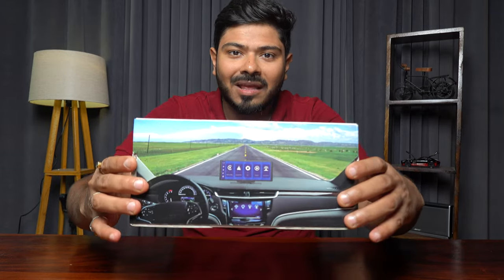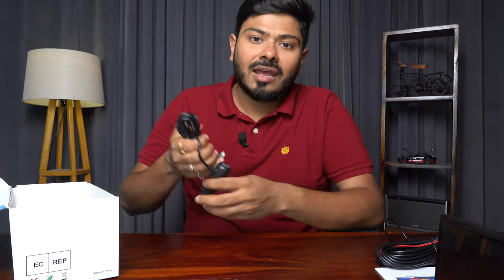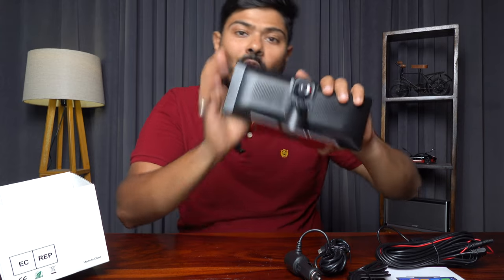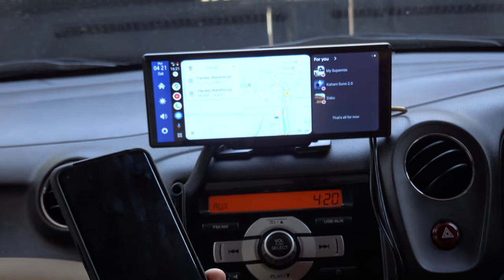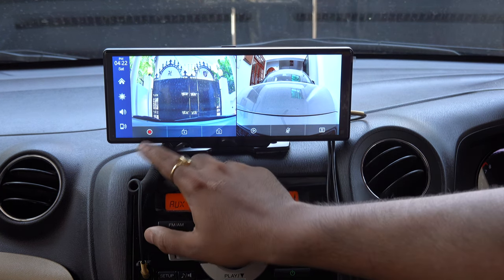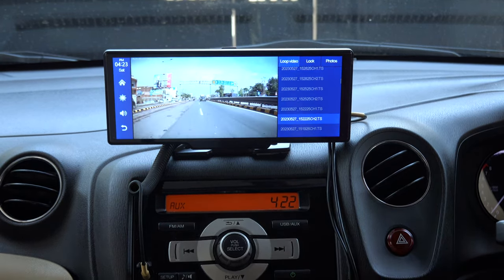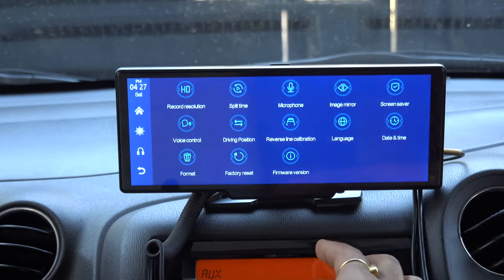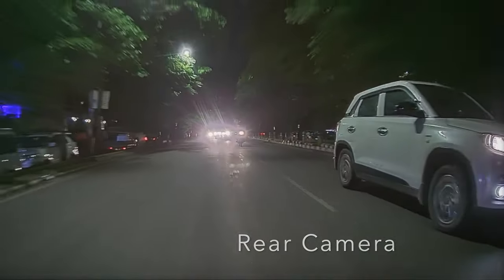Add Wireless CarPlay & Android Auto Screen in ANY Car in India! Ottocast Multimedia Player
l Where to buy?

Upgrade your beloved car
Affordable car technology
Latest wireless Android Auto and Apple CarPlay
Stay focused on Indian roads
Seamless navigation experience
Hands-free convenience
Compatible with various car models
Hassle-free installation
Modernize your driving experience

With Portable Car Screen, you can now bring the latest car technology into your beloved older cars. Say goodbye to fumbling with your phone for Google Maps or getting distracted while driving. This car multimedia player provides you with wireless Android Auto and Apple CarPlay functionality, allowing you to seamlessly connect your smartphone to the screen.

Experience the convenience of having your phone's navigation, music, calls, and messaging right at your fingertips, all displayed on a dedicated screen.
The portable nature of our Car Screen ensures compatibility with a wide range of car models, making it the perfect choice for Indian car owners.

Our Portable Car Screen brings a new level of convenience and safety to your driving experience.

 Stay focused on the road while enjoying the benefits of modern car technology.
Transform your older car into a smart and connected vehicle with our Portable Car Screen. Upgrade your driving experience today and enjoy the benefits of the latest car technology without breaking the bank.

Please note - If you buy from this link a small portion of money will go to the content creator which is me!